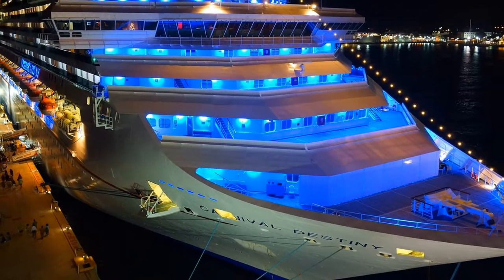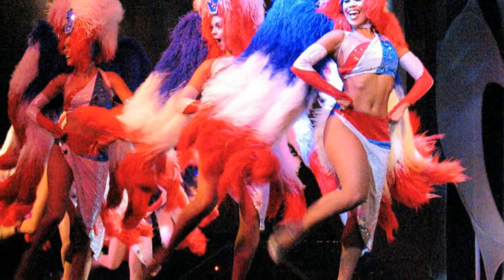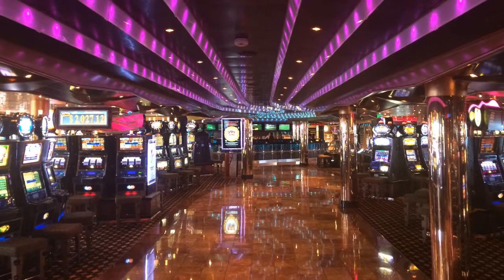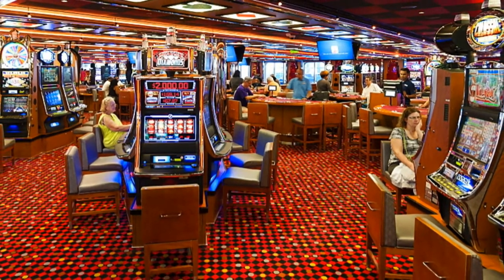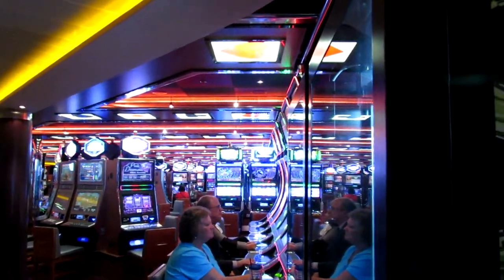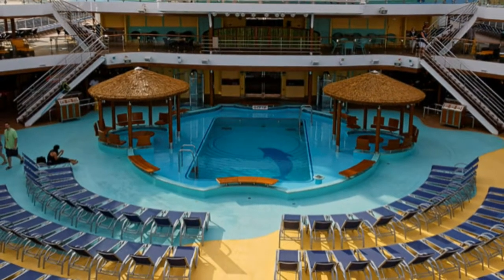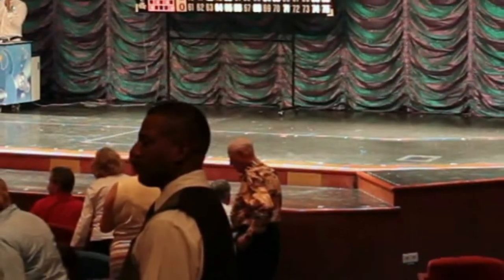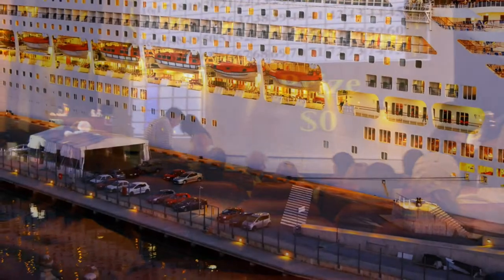How to CUT EXTRA COSTS on a cruise Part 4 of 6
Ways to cut extra costs when cruising. How to choose the right entertainment. Tips tricks and help to save money on your cruise.

Cruise  & Travel Gear Essentials:
LED Waterproof Band Lanyard
Travel Wallet RFID Blocking
5 Pack Premium Lanyards IDs
Power Strip 3 USB 3 Outlets
Power Strip 3 USB on Switch
Jumbo Size Towel Clips Pack
6 Super Jumbo Plastic Clips
Luggage Cubes 4 Lightweight
Travel Clothesline Portable
24 Lrg Door Pockets Hanging
Mini Survival First Aid Kit
Stainless Steel Tumbler Mug
Travel Jewelry Roll Bag Tie
2 Double Woven Velour Towel
Over the Door 15 Pocket Bag
Cruise Ship Flask Kit Reuse
Carnival Cruise Tag Holders
Cruise ships Shower Curtain
Chair Buddy Towel Strap 2pk
Marathon Travel Alarm Clock
Hanging Toiletry Travel Bag
RFID Travel Passport Wallet
American Tourister 4 Pieces
Travel Shoe Bags Waterproof
Airline Compliant Carry Ons
Travel Space Saver Bags 8pk
Ultra Lightweight Backpacks
Anti Theft Laptop Backpacks
Sea-Band Adult Wristband Pr
Portable Travel Makeup Case
Handheld Illuminated Mirror
Canon PowerShot Camera Pack
Panasonic Full HD Camcorder
RFID Blocking Sleeves 15 Pk
Garment Foldable Travel Bag
Luggage Strap Suitcase Belt
Solar Charger Dual USB Port

Amazon Prime FREE 30 Day Trial

Cameras I currently use most:

Canon EOS Rebel SL2
GoPro HERO5 Black
Canon PowerShot SX530
Samsung Galaxy S8
Sony HD Video Recording HDRCX405

Video Editing Software used for my videos:
Cyberlink PowerDirector 16 Ultimate

Laptop used in video editing

Video: First Cruise? Carnival Vista Drinks & Food Tips Info and questions help Where and when to eat